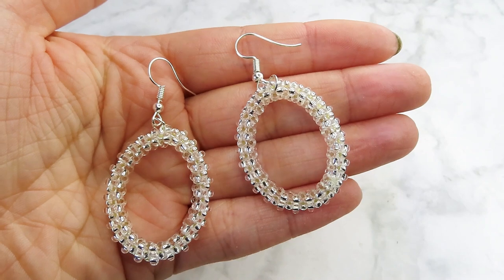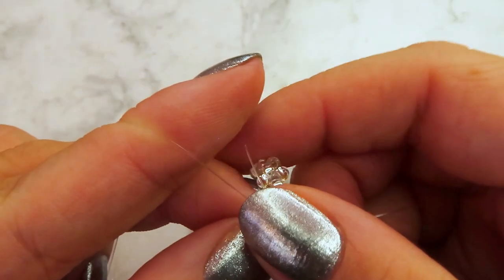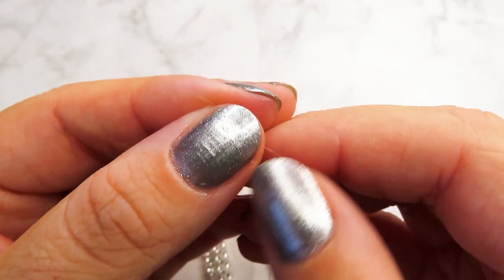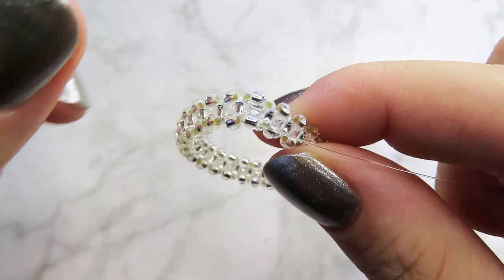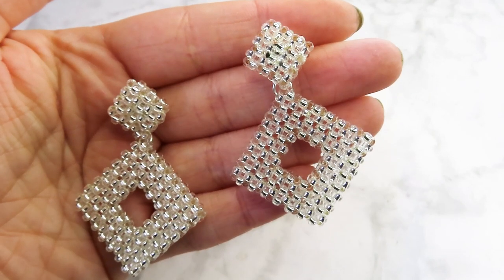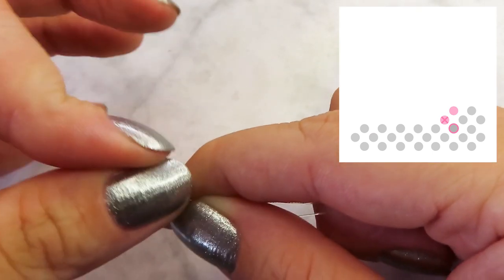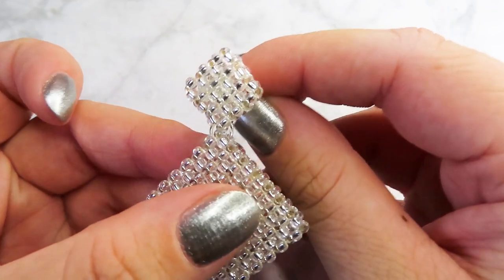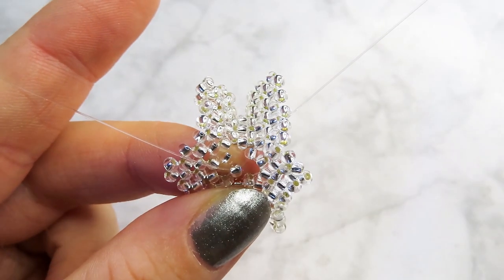3 Geometric DIY Earring Designs | Seed Bead Jewelry Making Tutorial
Hey, today I'm showing you how to make these 3 Earrings. They're a great base for your designs